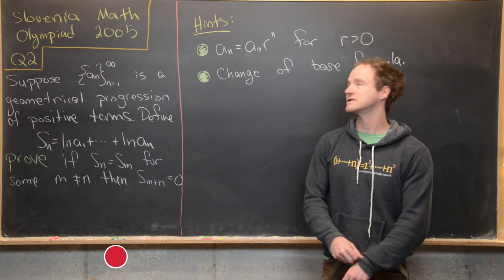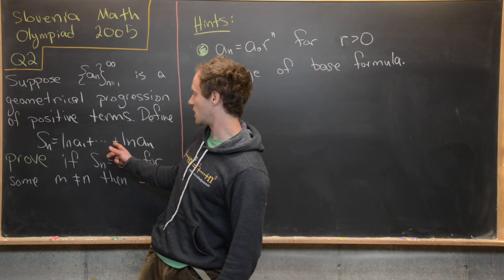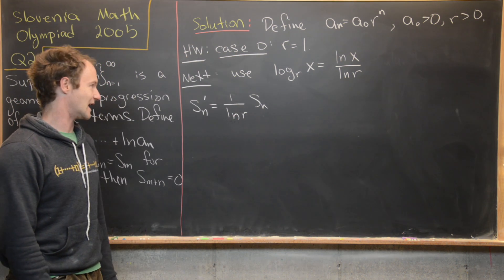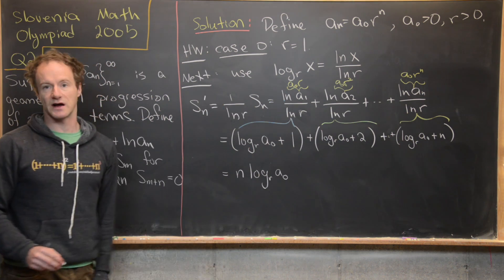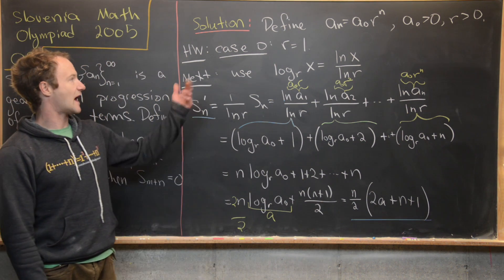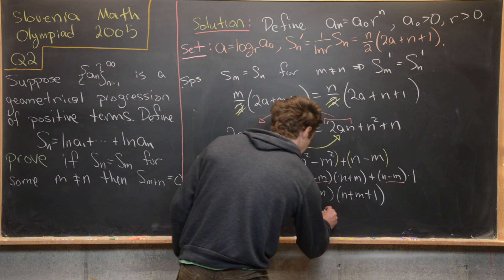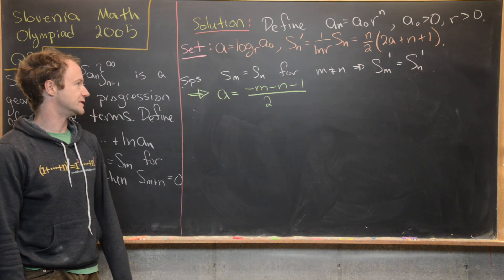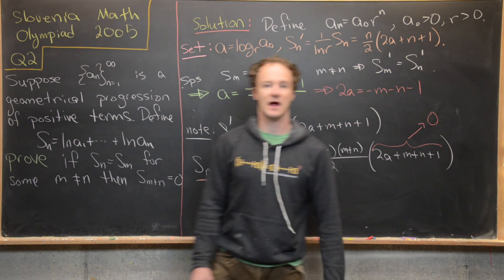Slovenia Math Olympiad | 2005: Q2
We look at a nice problem from the 2005 Slovenia math olympiad.

Differential Forms: